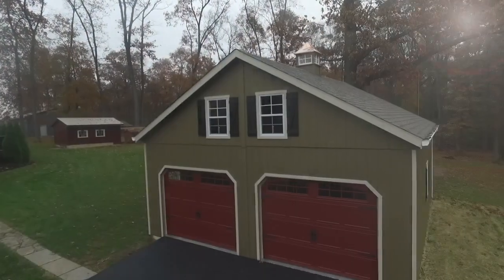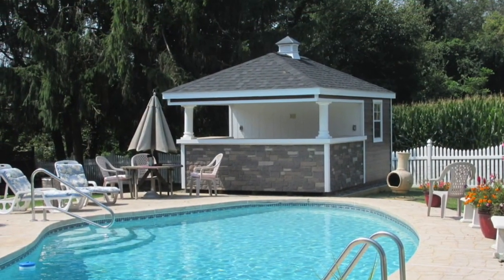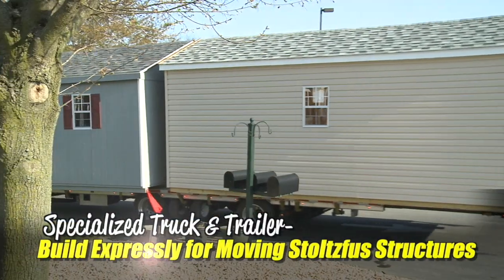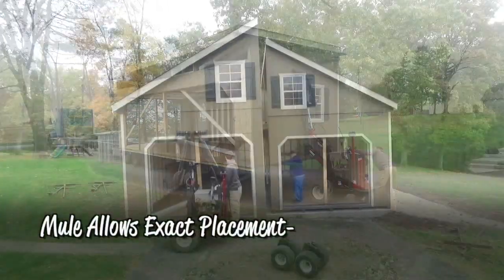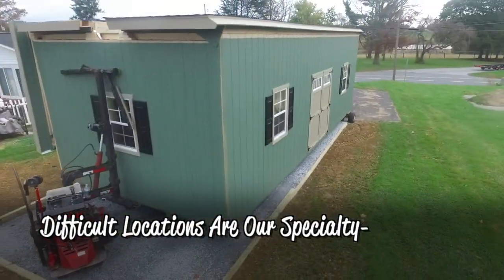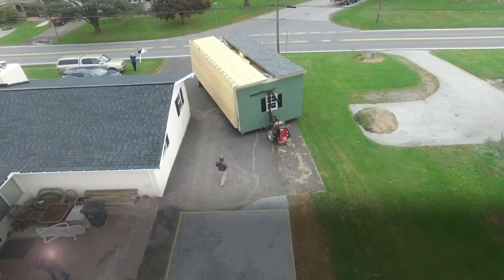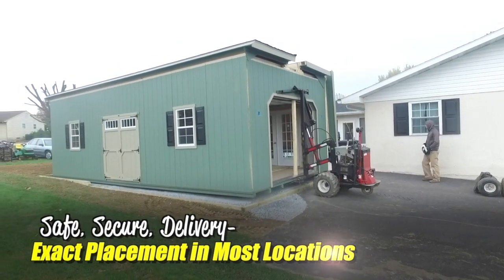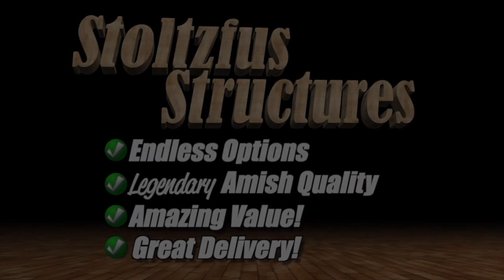Modular Garage Mule Delivery - Stoltzfus Structures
HAVE QUESTIONS?

LOCATION
📍5075 Lower Valley Rd. (Rte. 372)
Atglen, PA 19310